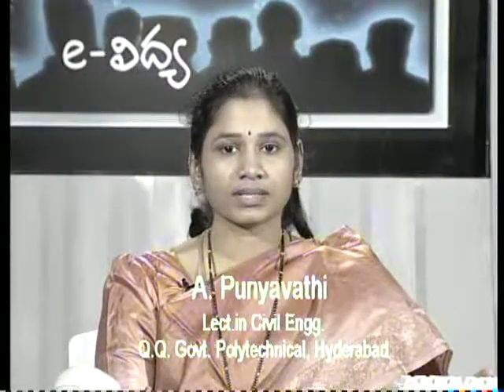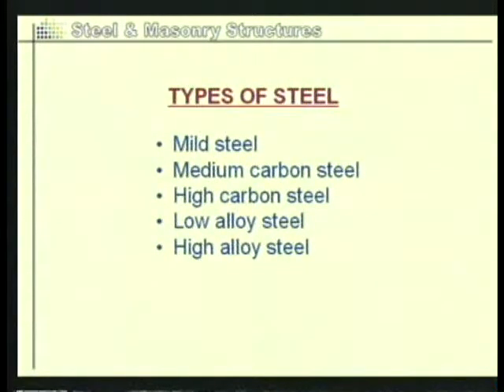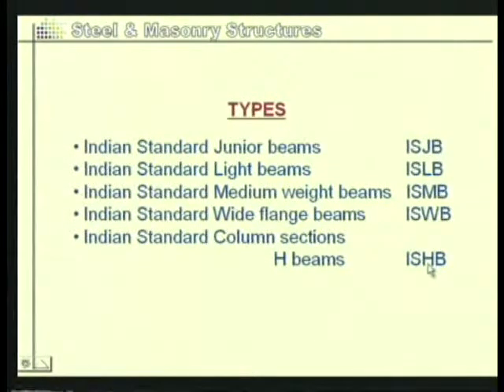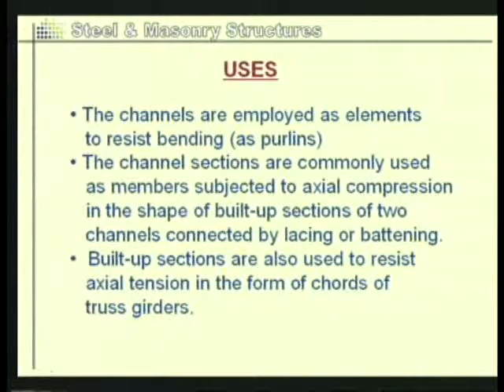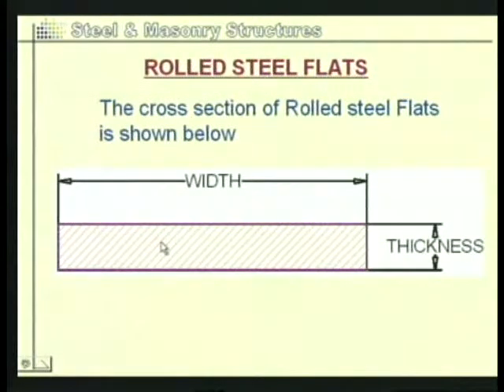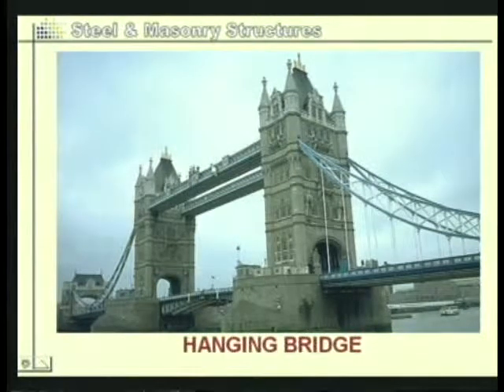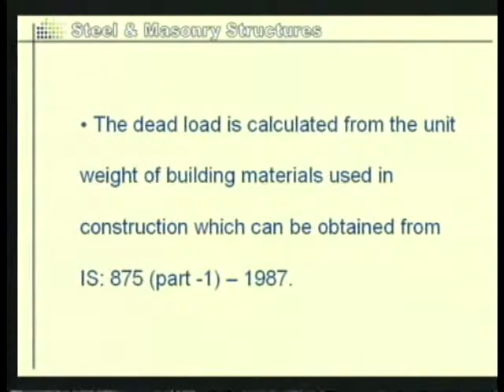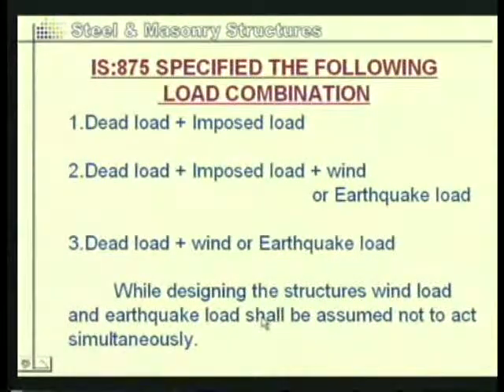C 307 Properties of Sections and loads on steel structures